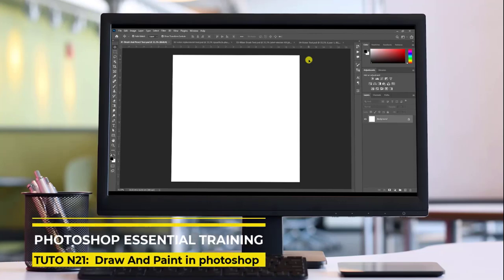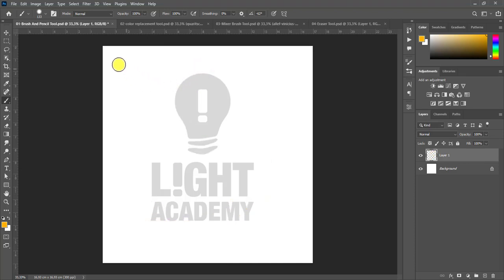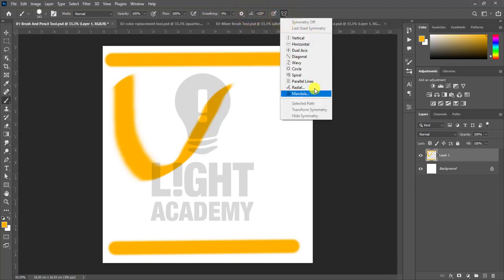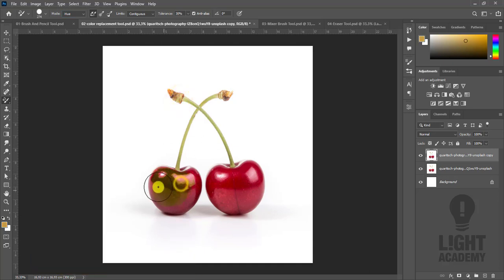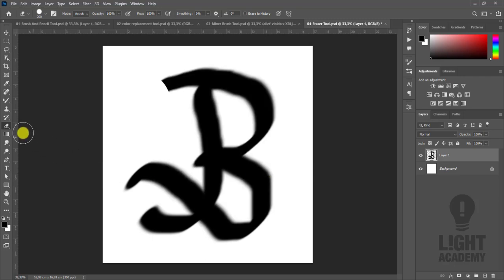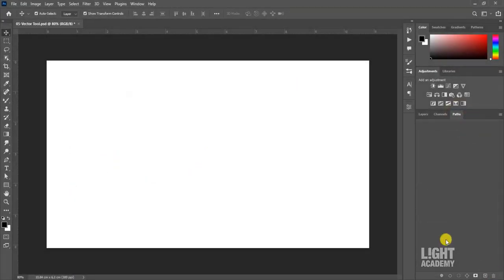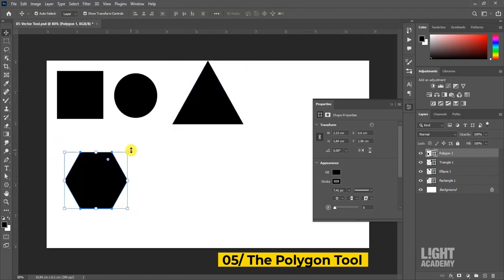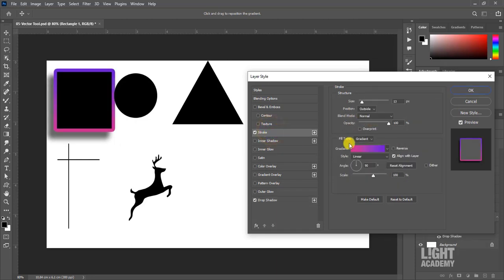Photoshop Essential Training 21 Draw And Paint In Photoshop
Photoshop has become in recent days, one of the flagship software for digital painting.
In this tutorial, we will discuss the basic tools of drawing and painting in Photoshop.